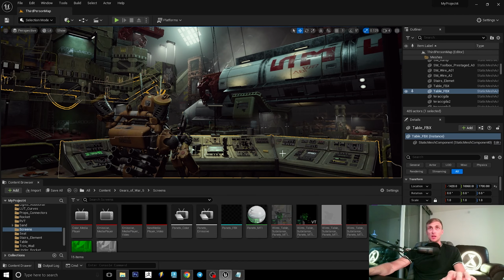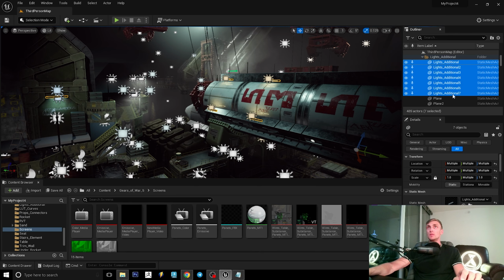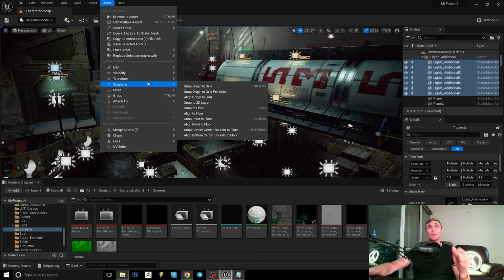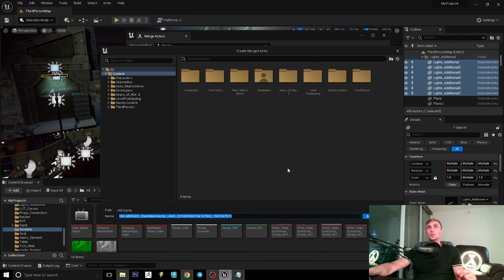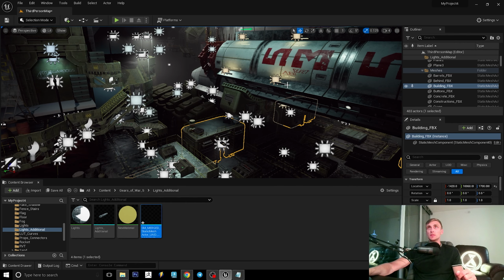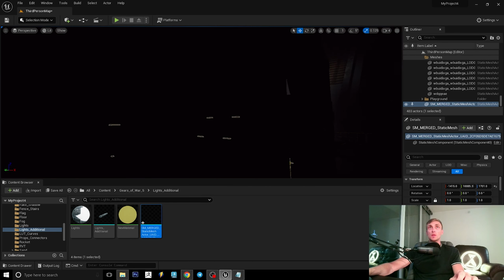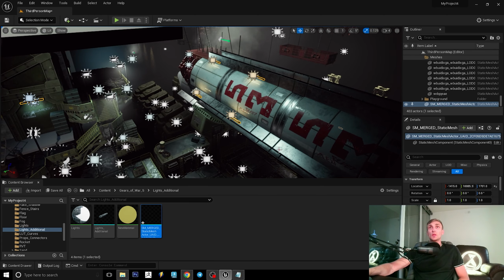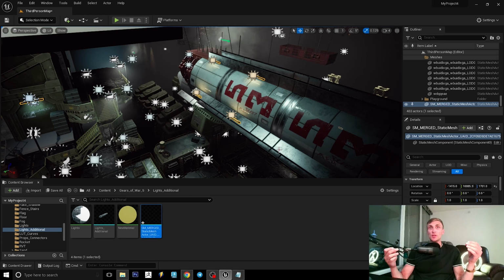Alex Filvet: (Fan Art) Gears of War 5 environment. Optimization, Merge objects within Unreal